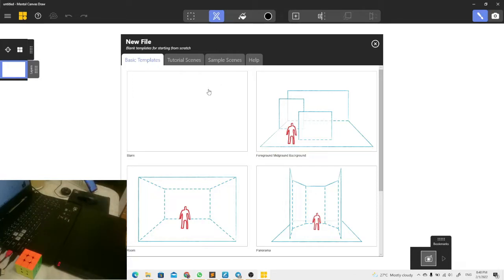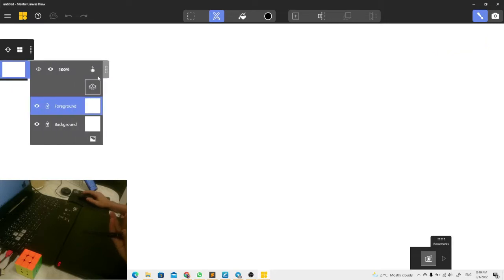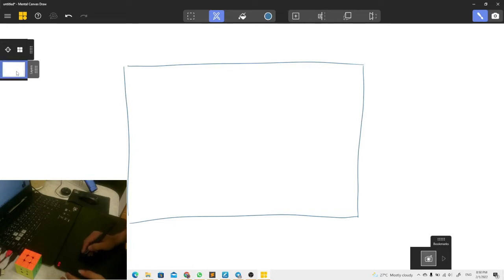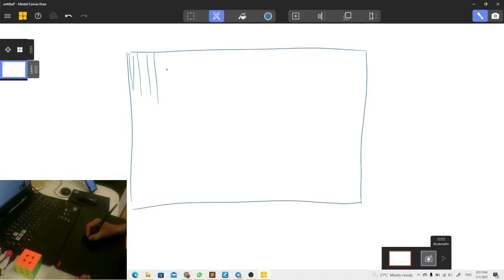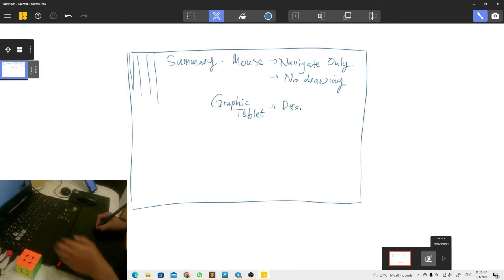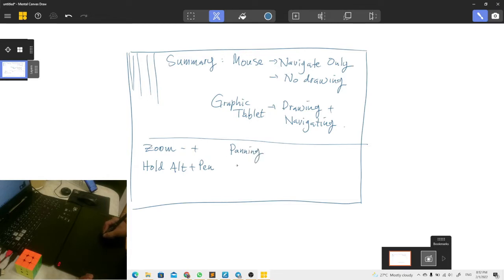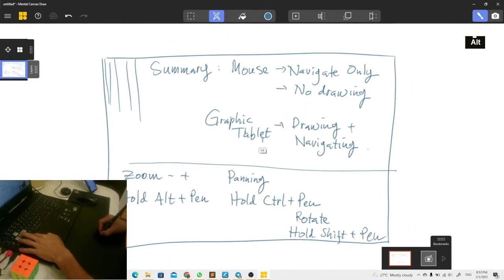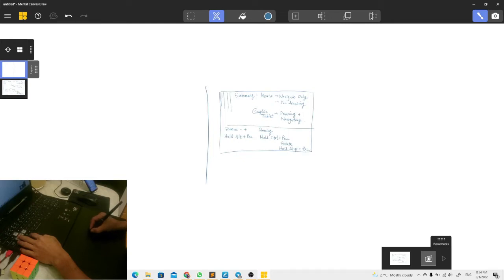How To Zoom, Pan, and Rotate on Mental Canvas On Windows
Since most of users of Mental Canvas are using Ipad, some people started to think that we can't use Mental Canvas on windows because it won't draw, or no idea how to zoom in or out.
So, in this video, we can draw on windows with graphic tablet on Mental Canvas.

Timestamps:
0:00 - It's not true that we can't use Mental Canvas with Graphic Tablet
0:24 - Important things to note for using mouse or pen
3:28 - How to zoom, pan, or rotate
5:14 - Me drawing (you can skip this part)